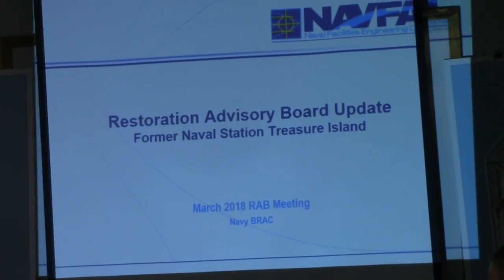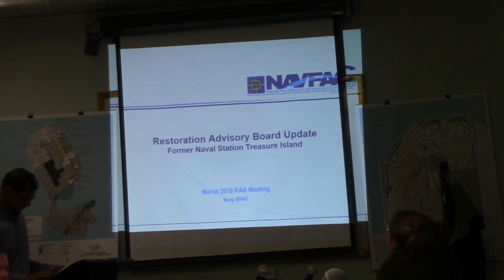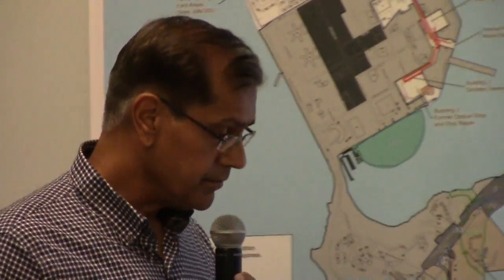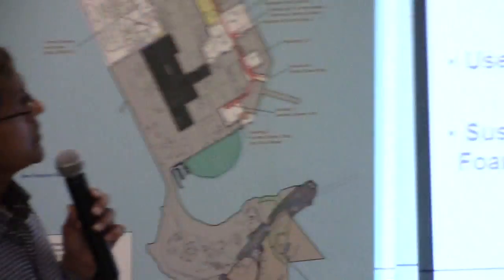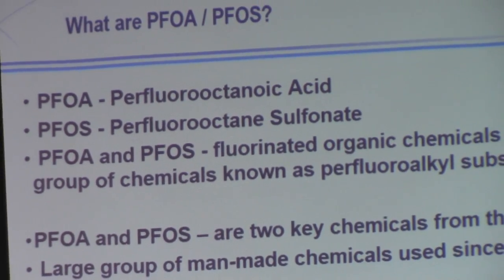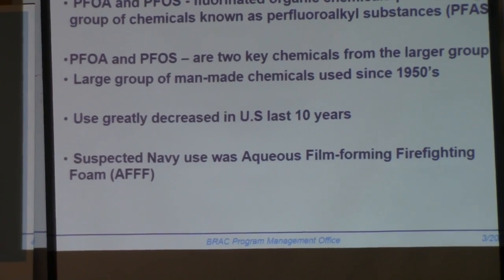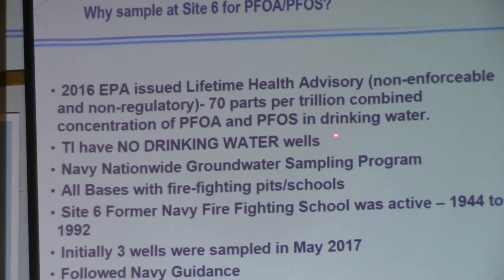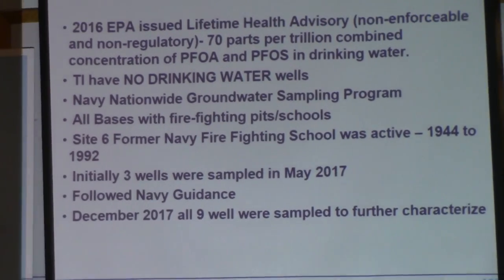11 - TREASURE ISLAND RESTORATION ADVISORY (RAB) BOARD MTG - 3-20-18